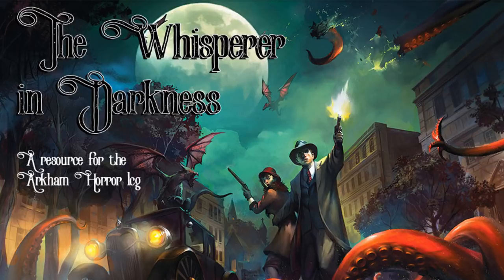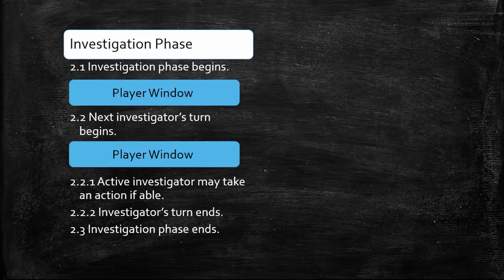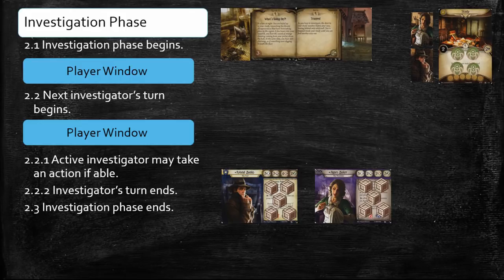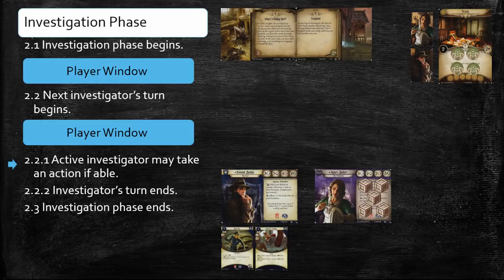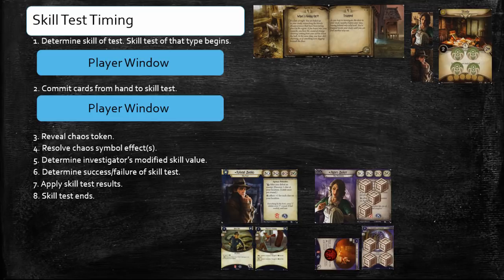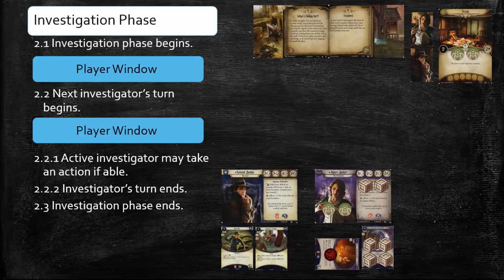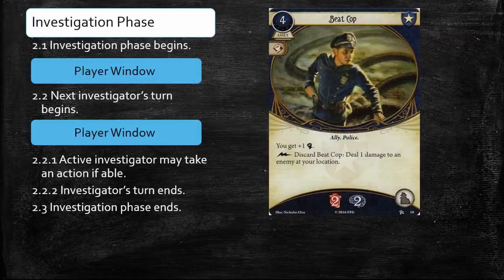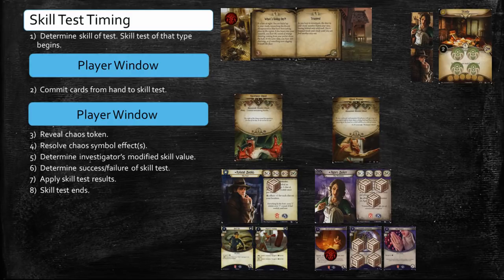Arkham Horror LCG - In the Know - A Beginner's Guide to Timing & Player Windows Part 2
Do the Arkham Horror LCG's timing rules drive you Insane? In the Know - A Beginner's Guide to Timing & Player Windows - Part 2  picks up where Part 1 left off, examining the steps and player windows of the investigation phase. CC licensed music from the album Lovecraft Memories by Zreen Toyz.